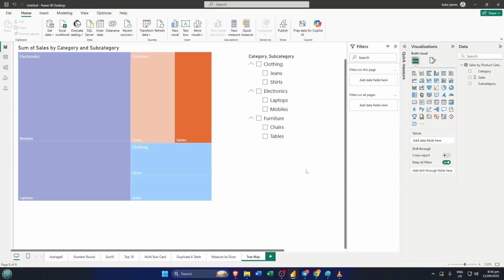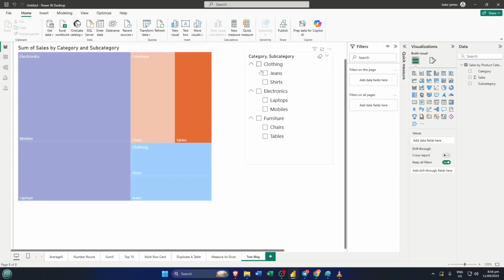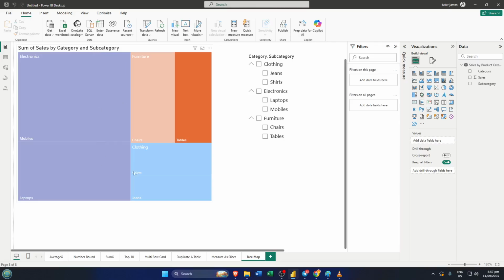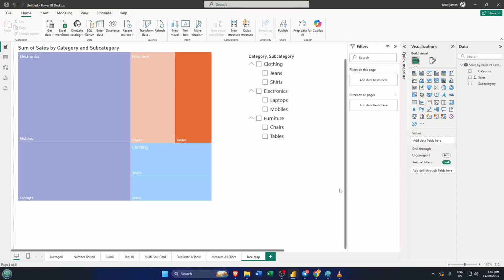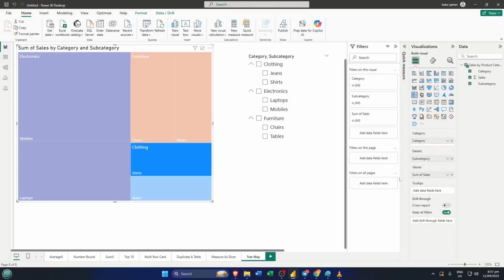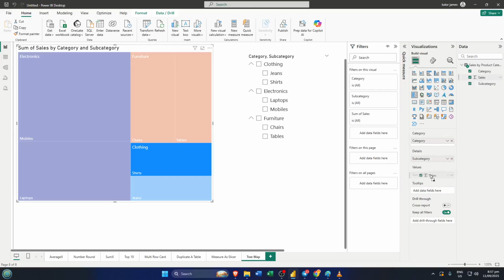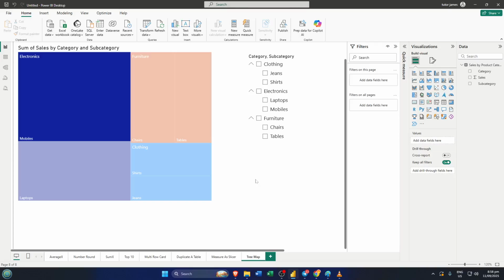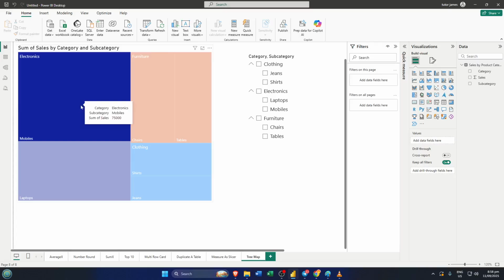How to Use Treemap Chart in Power BI [2026 Guide]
Want to create and use a Treemap chart in Power BI? In this tutorial, you'll learn how to add a Treemap visual and use it to compare categories based on their relative size and values.

In this video, you'll learn how to:

✅ Add a Treemap chart to your report
✅ Select the category and value fields
✅ Configure the chart data
✅ Customize the Treemap layout
✅ Check and use the final visual

To use a Treemap chart in Power BI, add the Treemap visual to your report and assign your category and value fields. Power BI will display each category as a rectangle, with its size representing the value or proportion of the data.